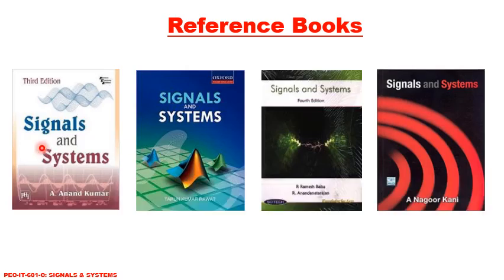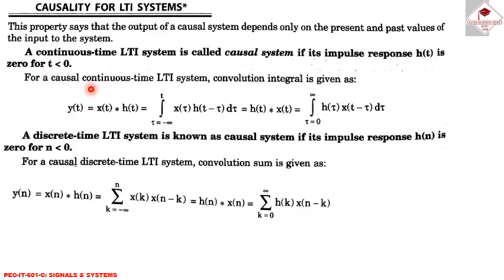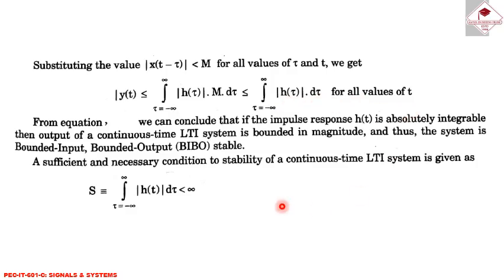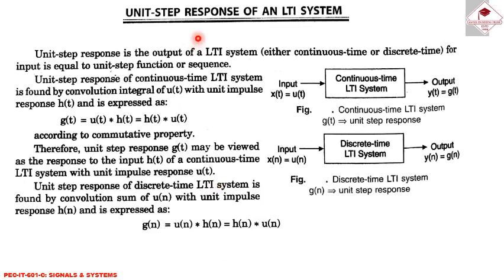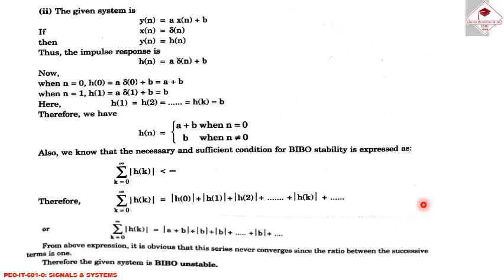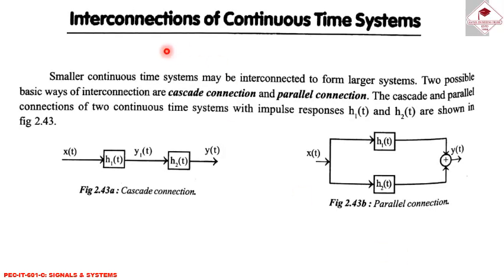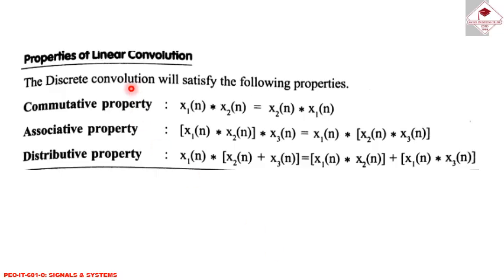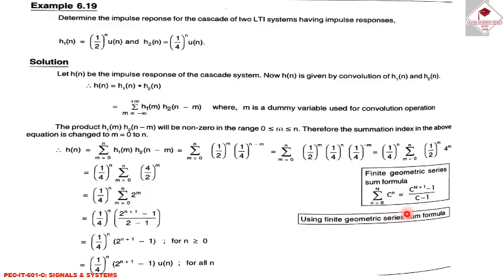LECTURE 06 LTI system